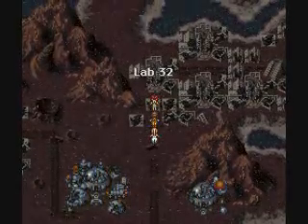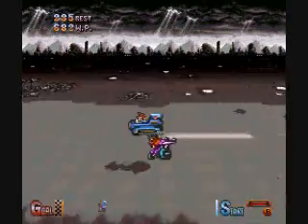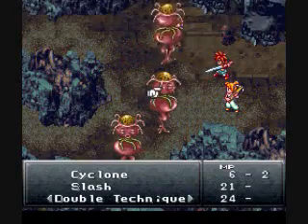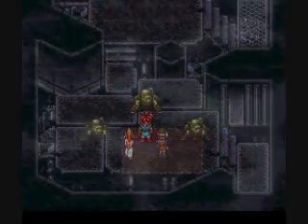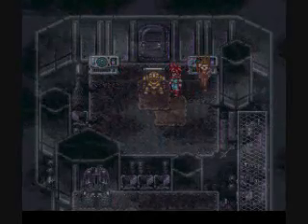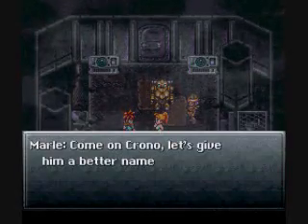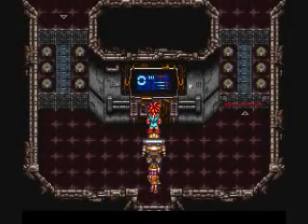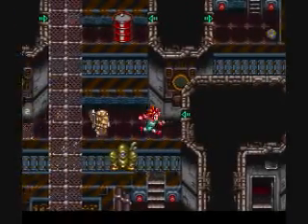Let's Play Chrono Trigger Part 10: We find a robot and then... youtube screws up majorly again.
Whew! And I thought the last video took forever to put up on youtube. Youtube did not want this video uploaded, and I got incredibly frustrated trying to get it on here. Luckily, nearly 24 hours after I first tried uploading it, it finally worked. Hopefully this won't happen again.

Anyway, in this segment, we race "The Man" and kick his ass. Then we find a robot, fix him and make him a playable character. After that, it's off to the factory, where we'll be doing more exploring next time.